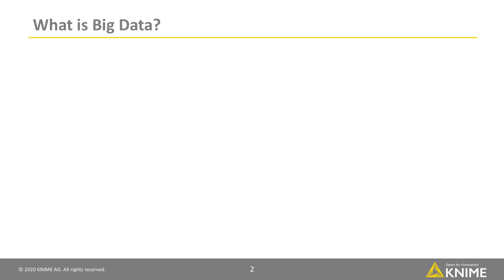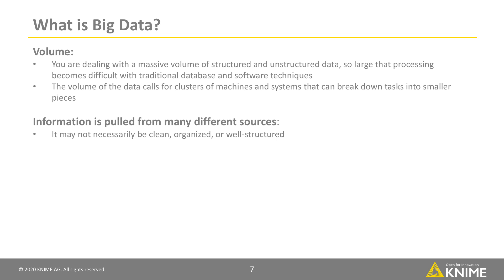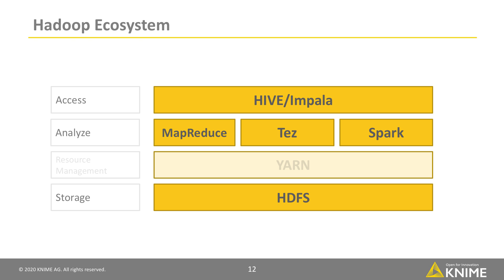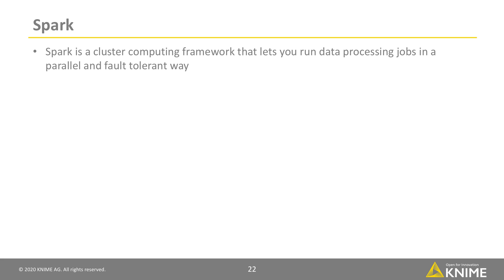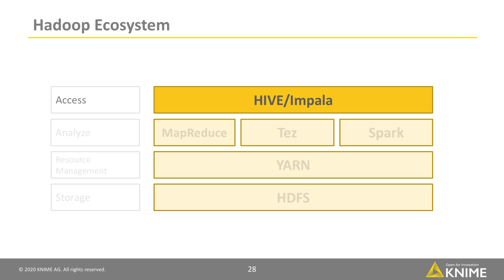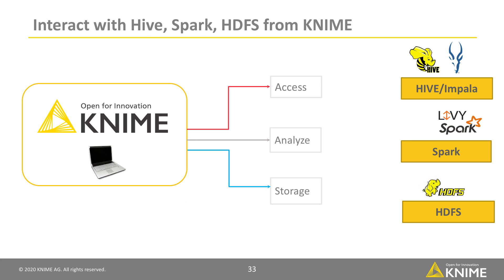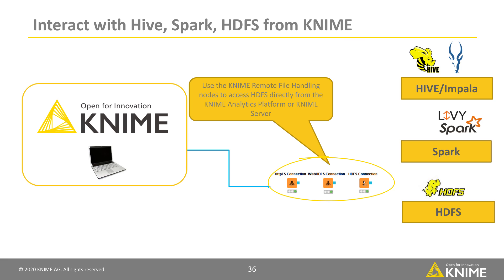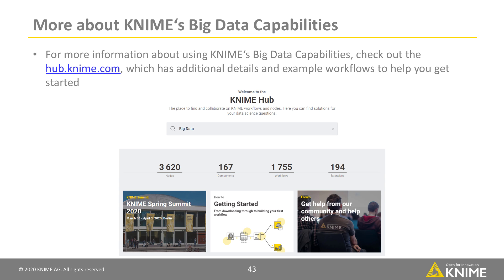A Quick Intro to Big Data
Big data is defined by its size and distributed processing environment, such as the Hadoop base cluster. This video explains the layers of the Hadoop ecosystem and how to access any of these layers using KNIME Analytics Platform as the processing and execution engine.